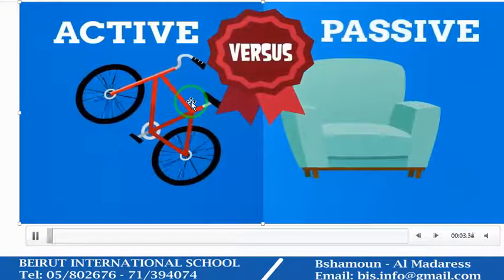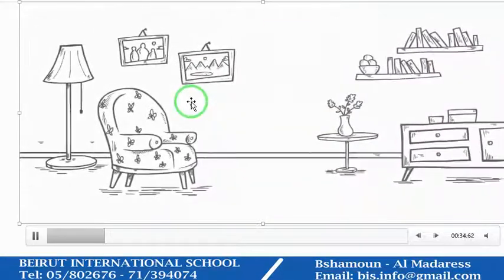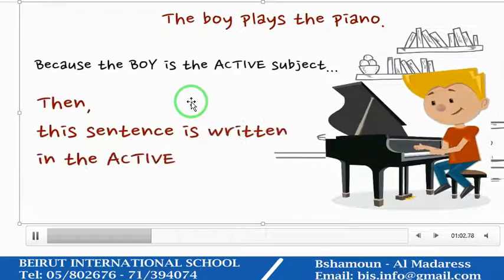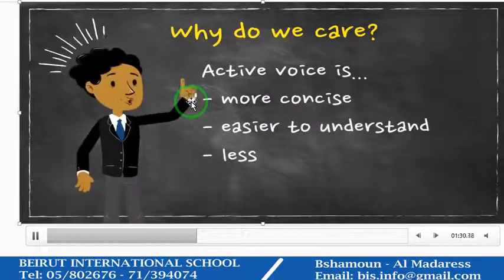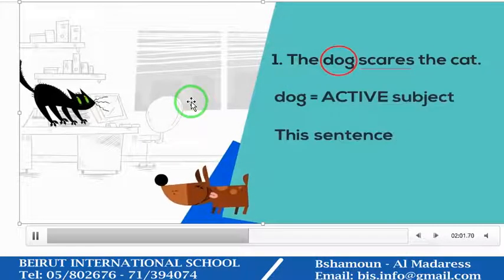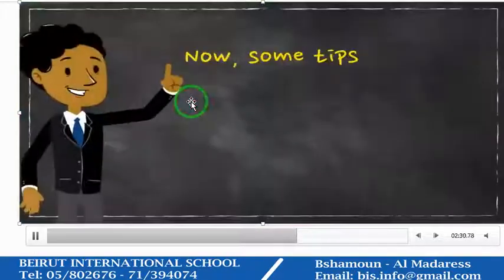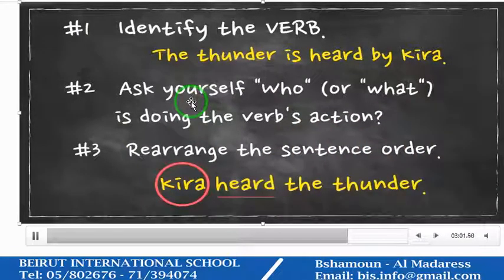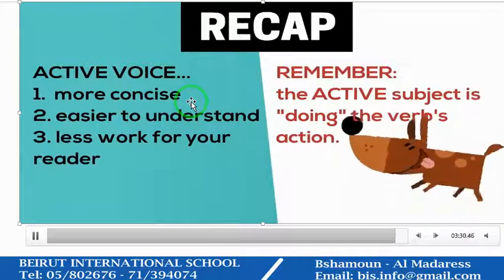Beirut International School Grade 8 - English - Video 2 Passive voice